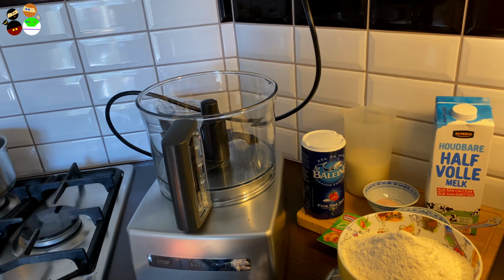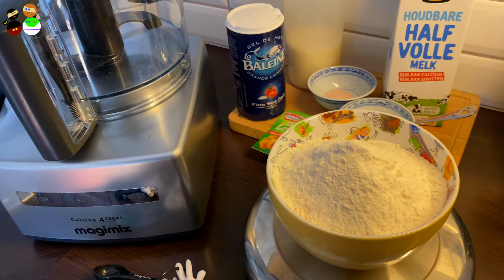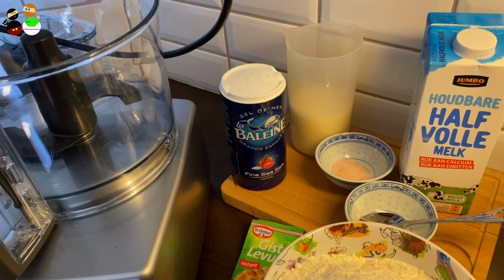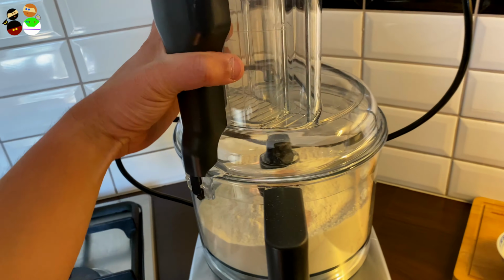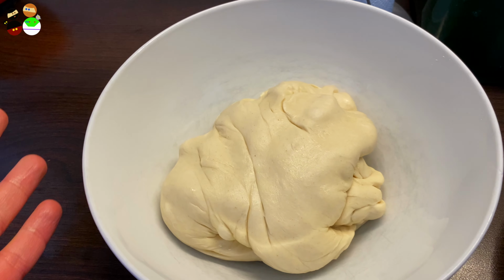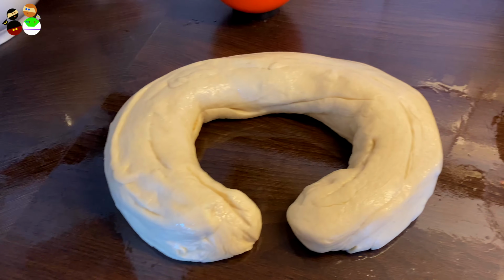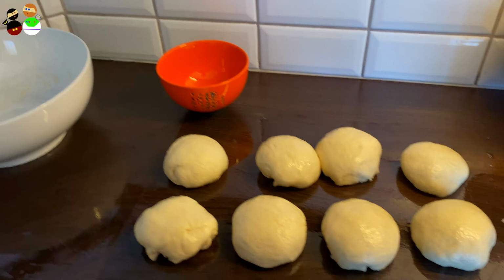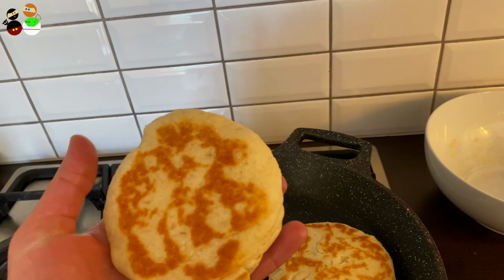how to make (pan) bread. no oven needed! you can stuff these with whatever for breakfast or dinner.